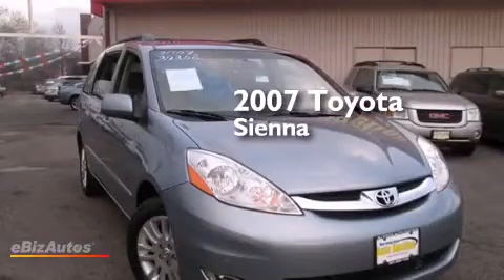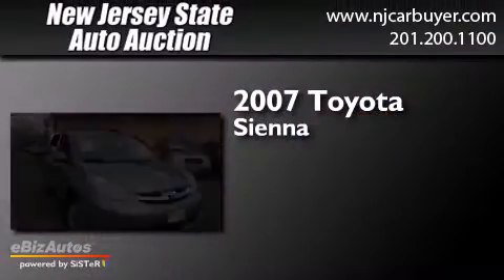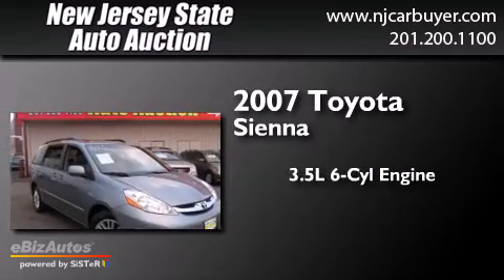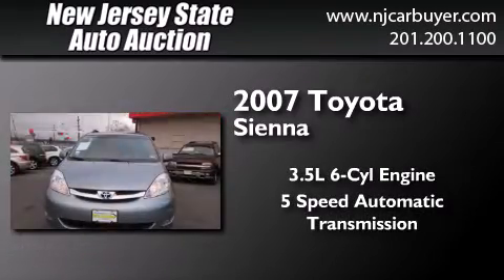2007 Toyota Sienna New York NY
We've been honored to serve the Jersey City NJ area , we promise that your experience at our dealership will exceed your expectations ! Year : 2007 Make : Toyota Model : Sienna Engine : 3.5L V6 FI DOHC 24V Trans . : Automatic Exterior : Blue Mirage Metallic Miles : 87,370 Interior : Stone New Jersey State Auto Auction 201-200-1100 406 Sip Ave Jersey City , NJ 07306 Preowned 2007 Toyota Sienna Jersey City NJ